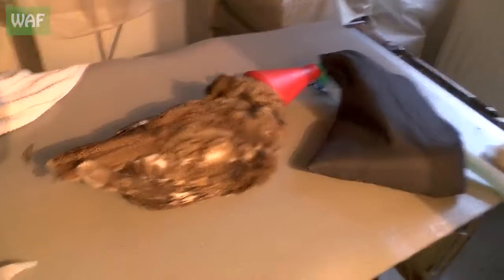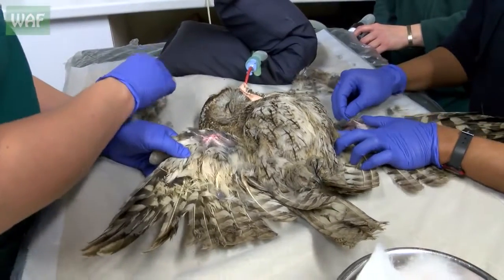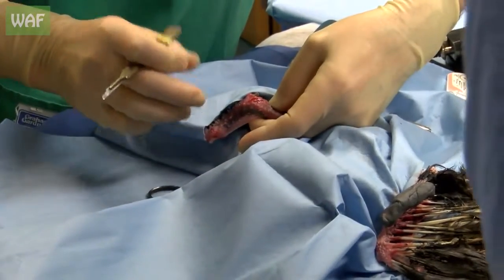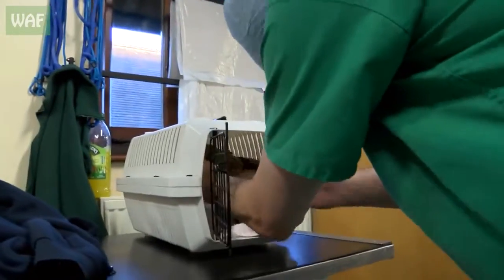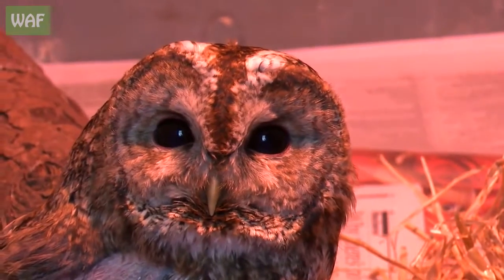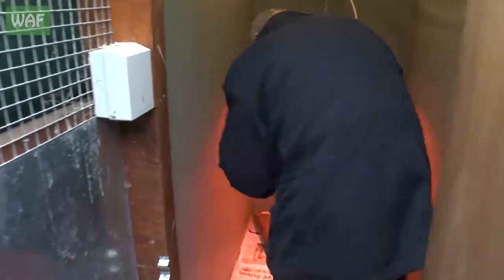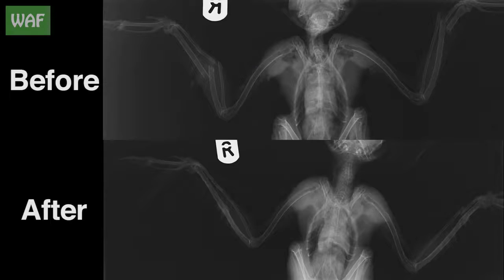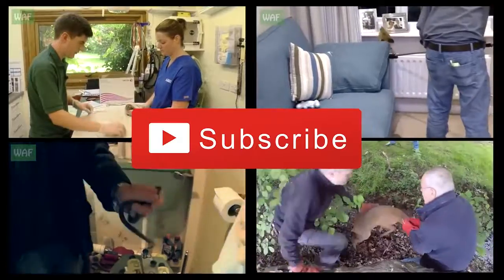Two broken wings and one Christmas miracle(new)